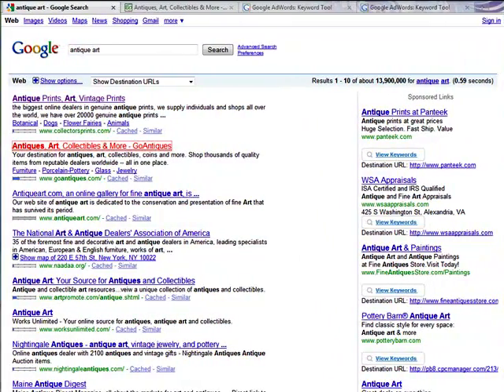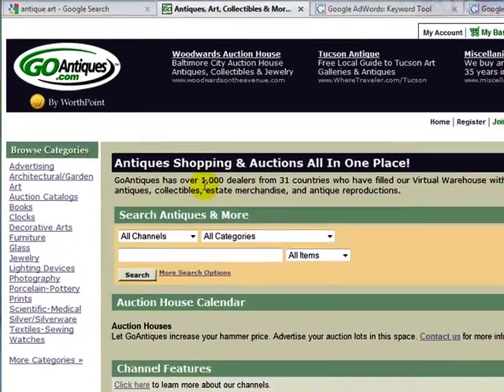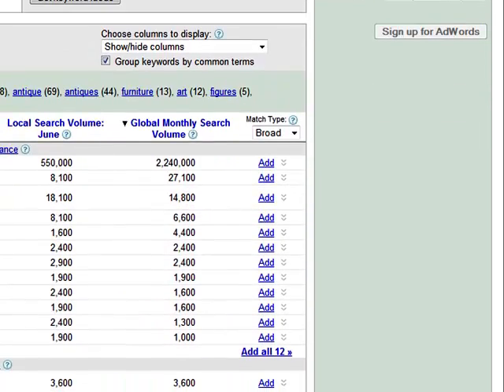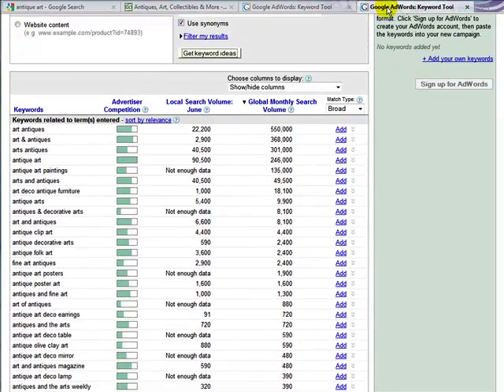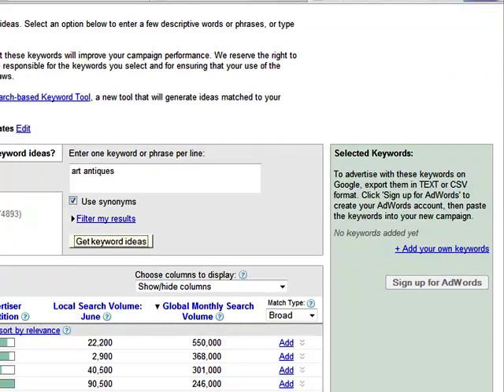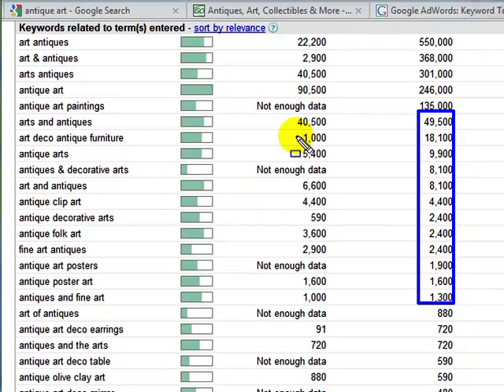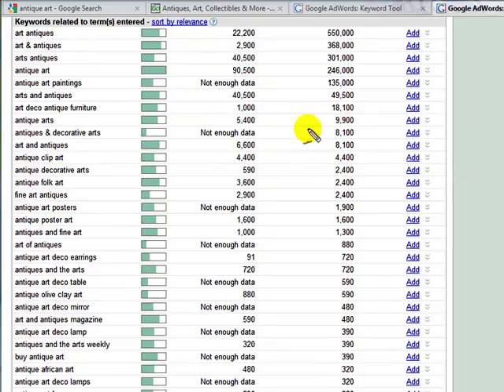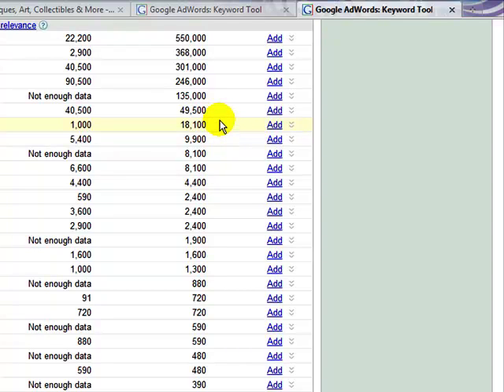Finding a Niche - Profit Making Longtail Keywords with Targeted Traffic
Finding a niche has many important steps that, if you follow them properly, you can find a niche that you will enjoy and be able to make massive profits with your online business.  In this video, I show you how to pick the right long tail keywords before you start trying to make money online.

You will choose a niche with tons of targeted website traffic ready to come to you, and you will find the right keywords so you don't have the targeted traffic passing you up.  Plus you will have tons of search engine traffic coming to you fast and easy and free.